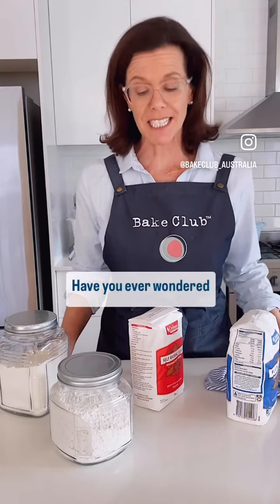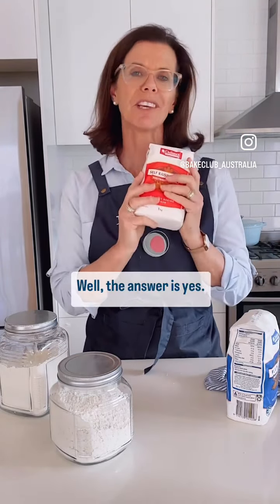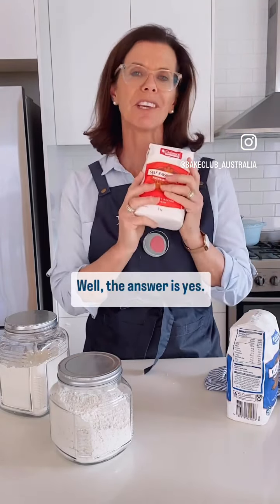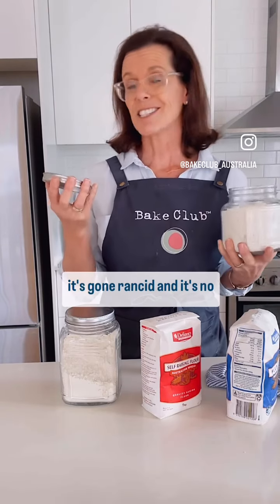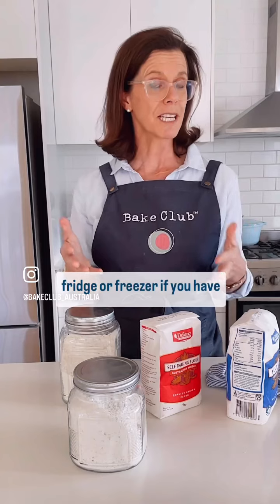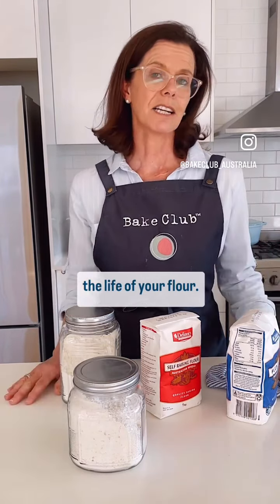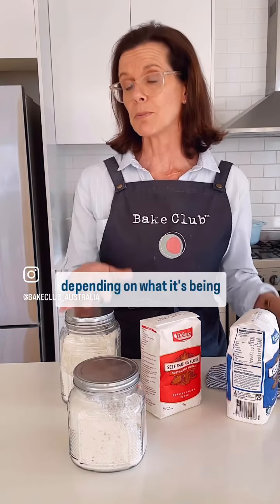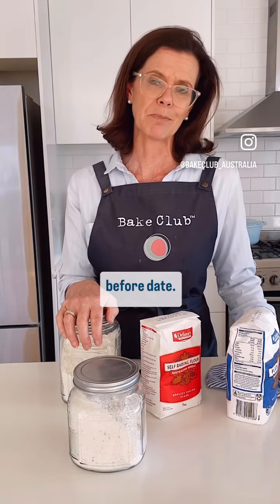BakeClub Q&A: Does it matter if flour is past its ‘best before’ date?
Over time flour will go rancid but generally it can be used beyond its ‘best before date’ if stored in an airtight jar or container away from heat and, if possible, light.